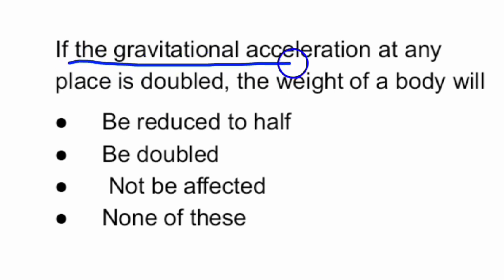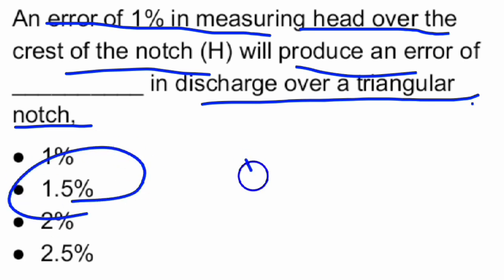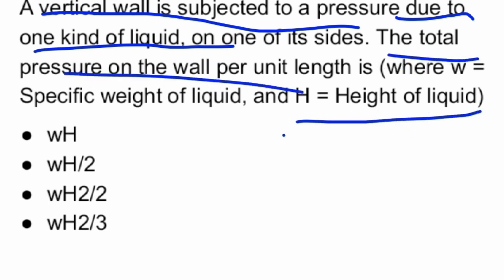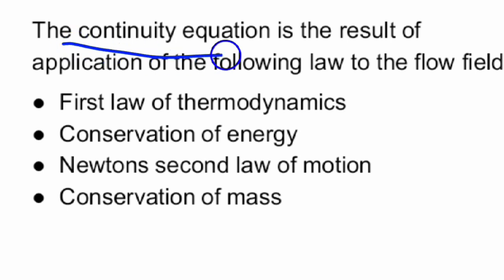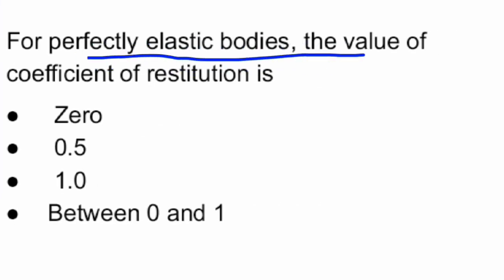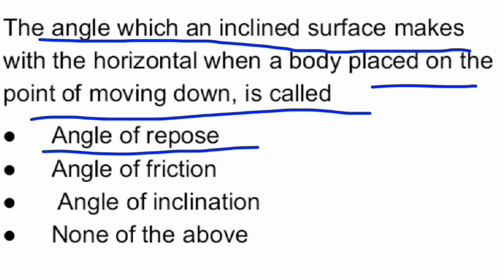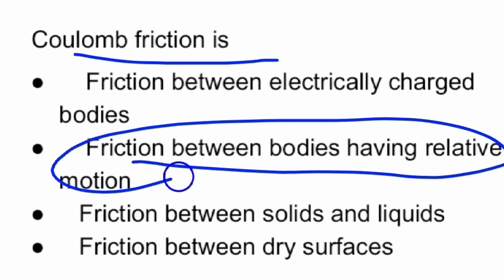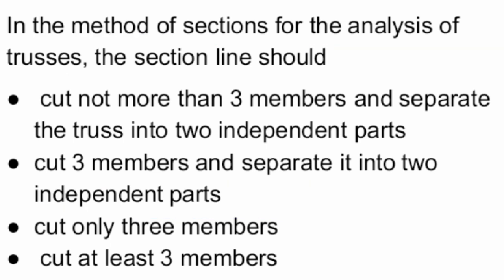TSPSC EXAMINATIONS MODEL QUESTIONS